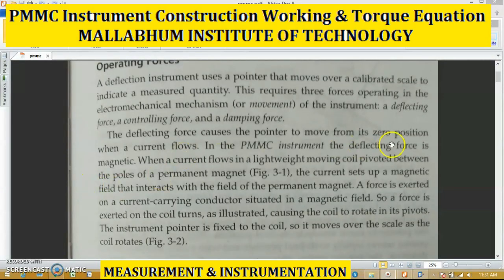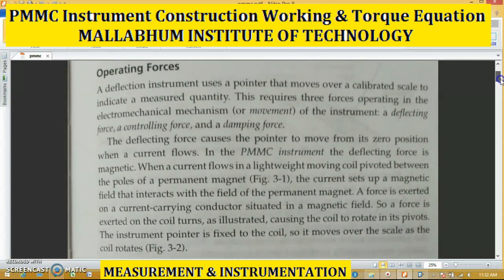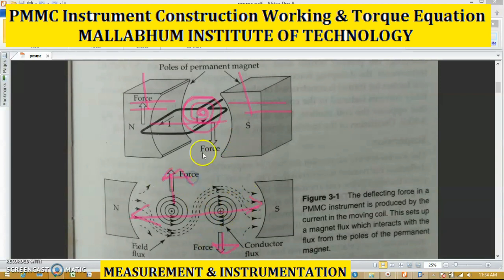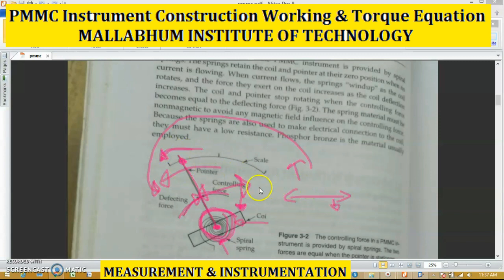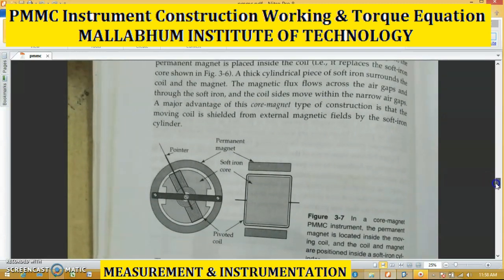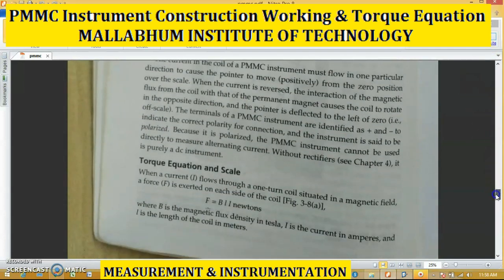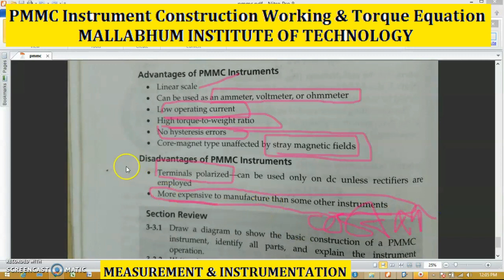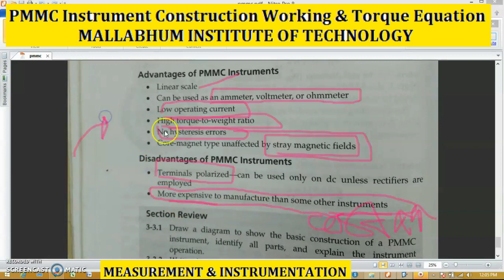PMMC Instrument Construction Working Principle &Torque Equation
# Measurement & Instrumentation
Mallabhum Institute of Technology